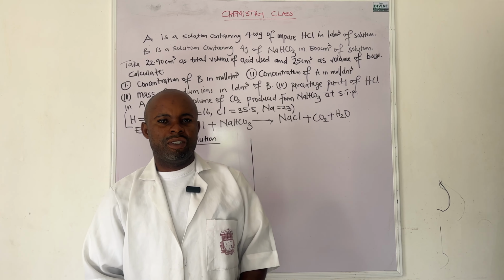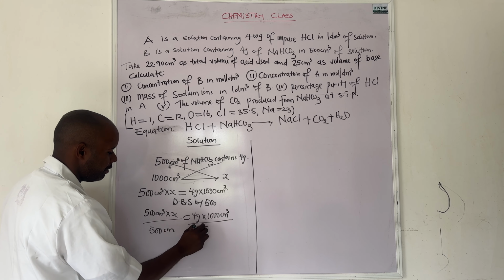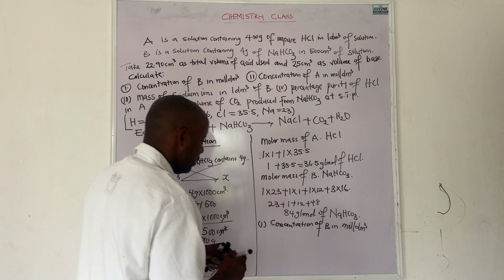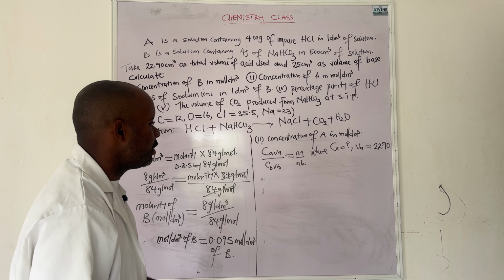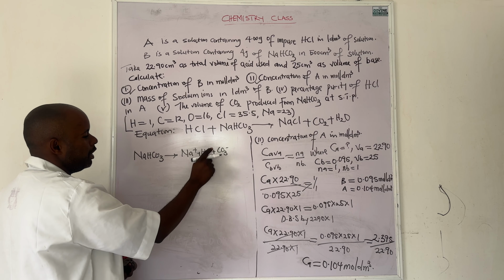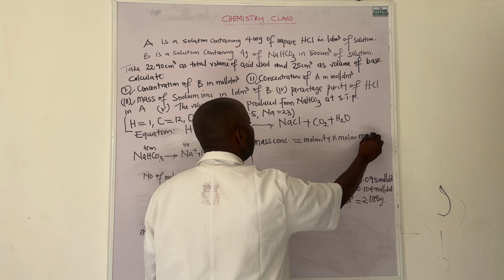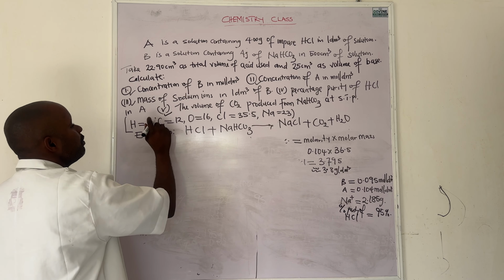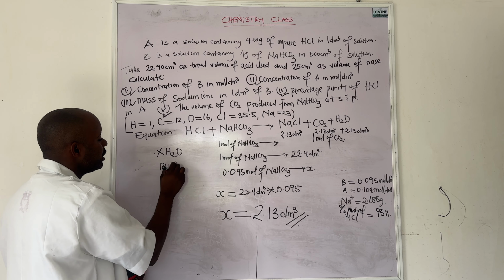2025 WASSCE Chemistry Practical Practice Question 3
Welcome to my Chemistry class! In this video, I take you through Quantitative Analysis, specifically volumetric analysis (titration) — a key part of practical chemistry that involves measuring the amount of a substance in a solution.

What You’ll Learn:

✅ What quantitative analysis means
✅ Introduction to acid-base, redox, and complexometric titrations
✅ How to prepare and standardize solutions
✅ Step-by-step titration procedures and calculations
✅ How to read burette, pipette, and record accurate results
✅ Key formulas, common errors, and tips for WAEC, NECO, and JAMB practical exams

This video is ideal for students preparing for chemistry practical exams or anyone wanting to master titration techniques and calculations.

📩 Got questions? Leave them in the comments — I’ll be happy to help.